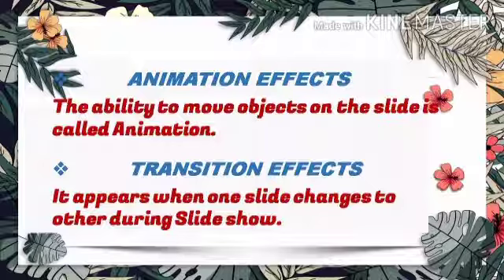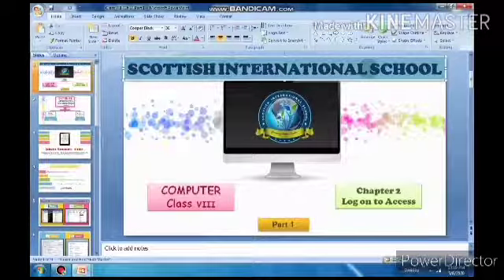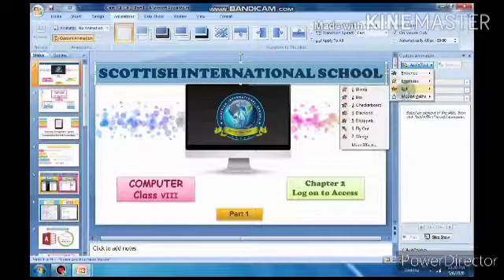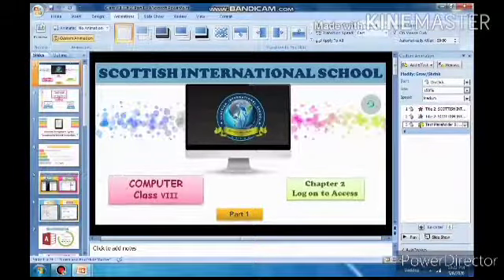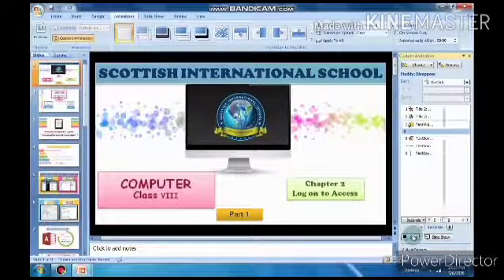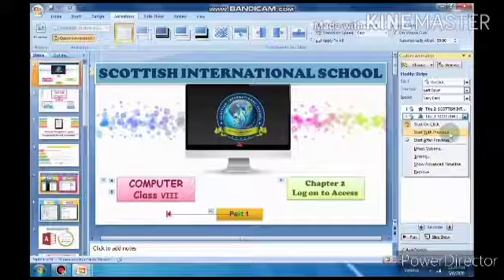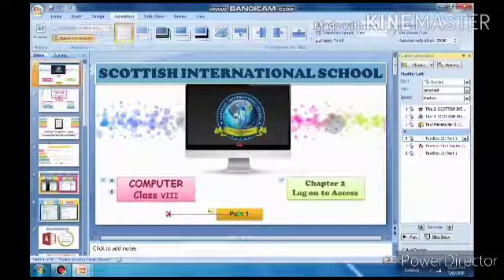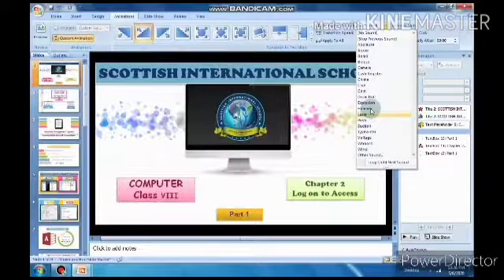Microsoft PowerPoint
Class VI Ch 3 ( Part 1)